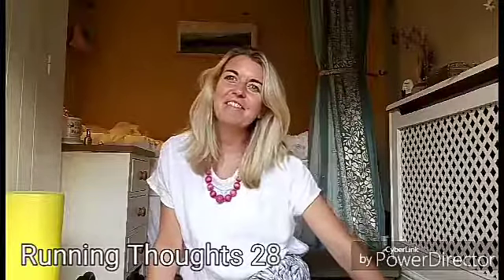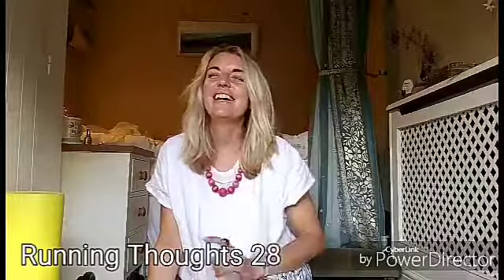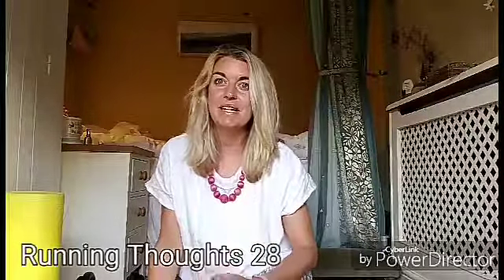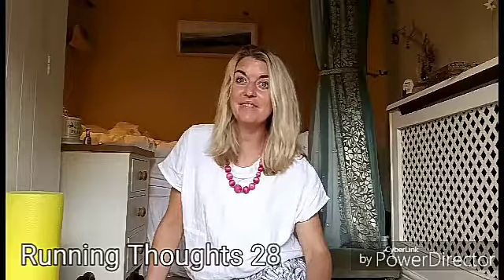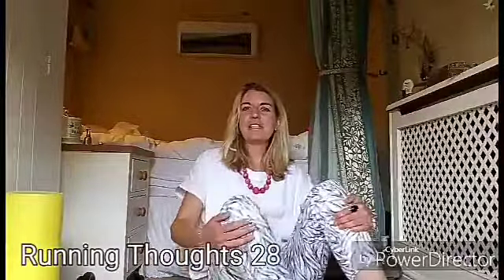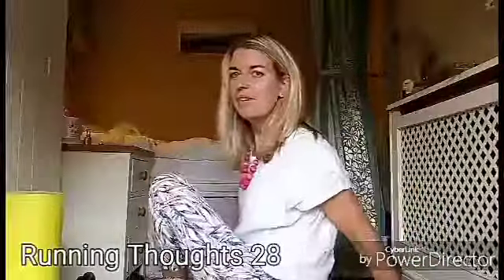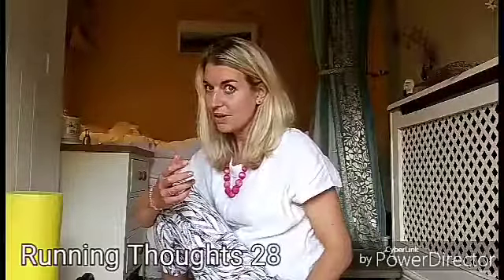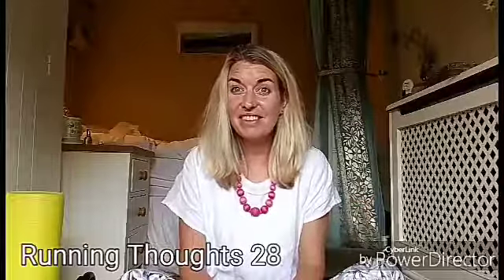Running Thoughts 28: Finding the 'trick' to release you (plus a supercharged back stretch)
Years of injury can be knocked on the head when you find a 'trick' unique to you that releases tightness or realigns joints that are holding you back. Once you find the trick... Keep doing it!